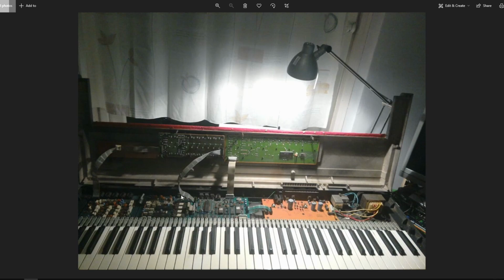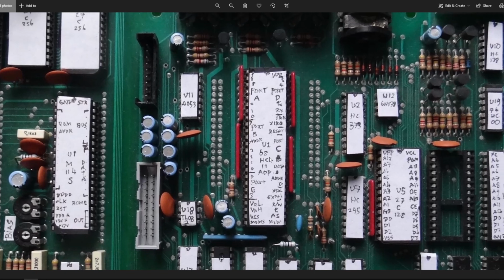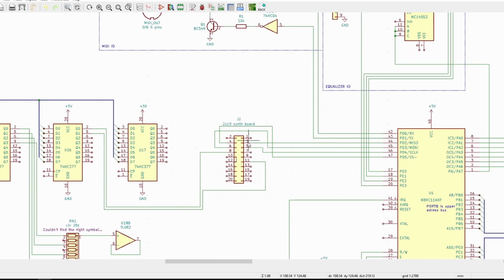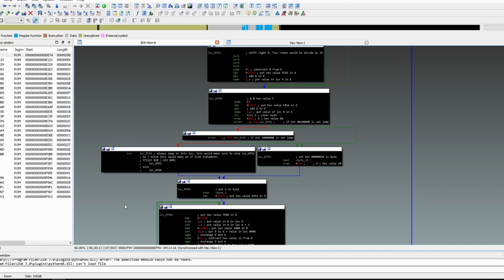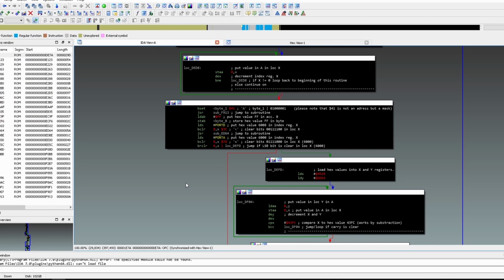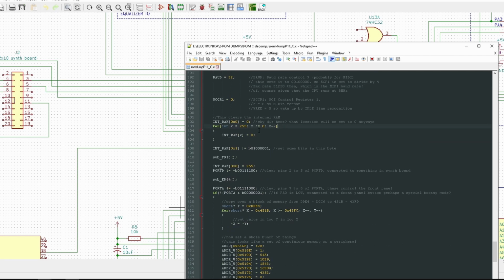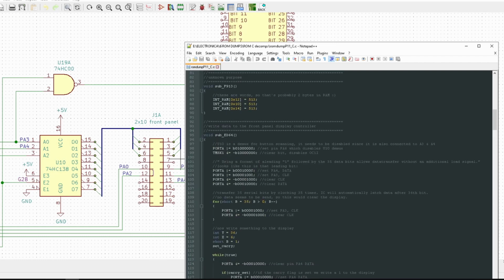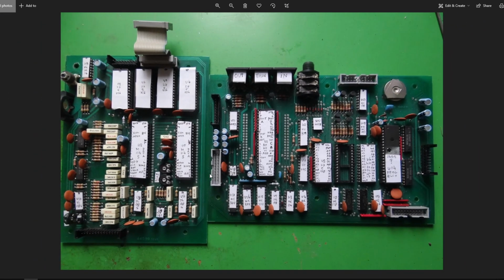Keytek CTS-5000 - Part 3 - Reverse Engineer, Disassembly and Decompile process.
A quick peek at my process for reverse-engineering and decompiling the CTS-5000 firmware and circuitry.